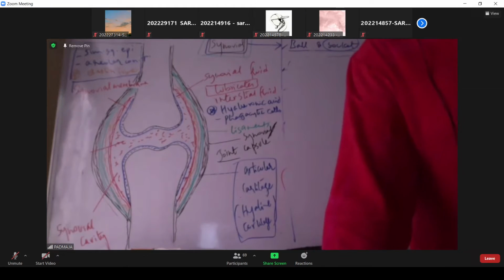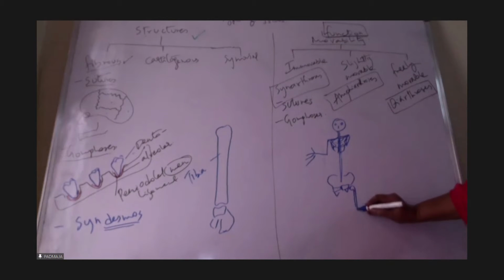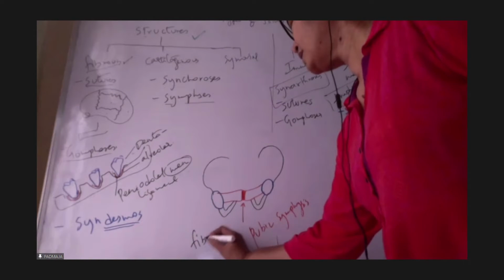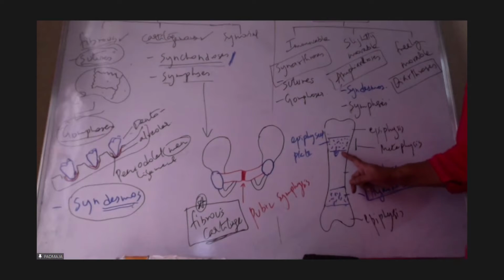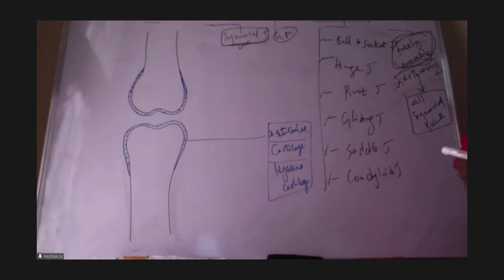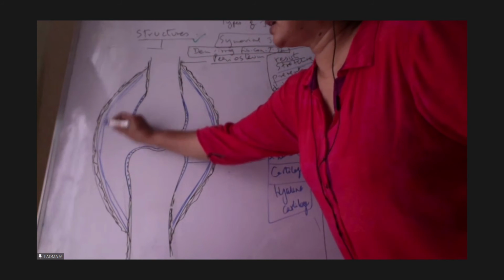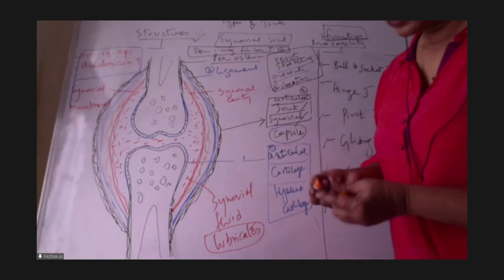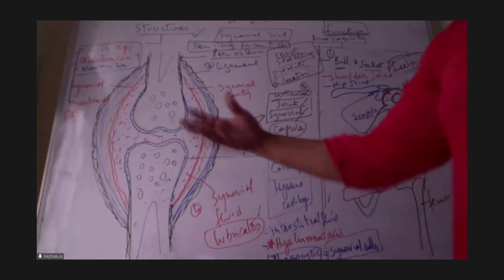Zoology-11/06/21-Locomtion and Movement-Cont.. of Joints to Synovial Joint-Ball and Socket joint.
Recap of types of joints, Explanation of different types of joints from Gomphoses(Fibrous Cartilage Joint) to Synovial Joint- Ball and Socket joint.